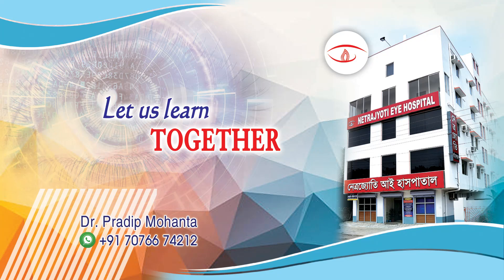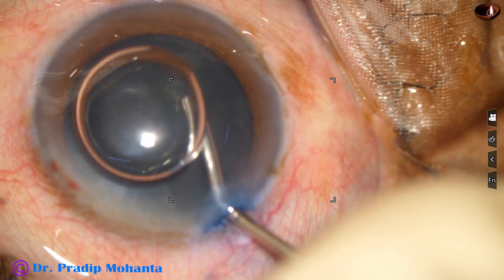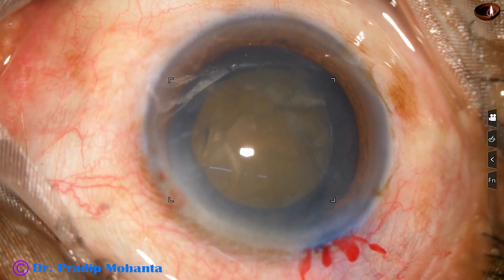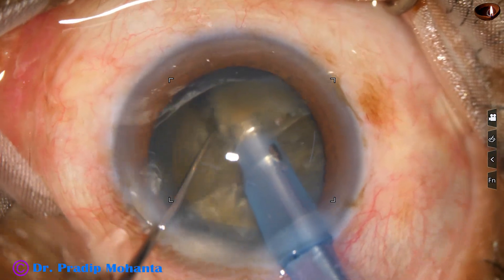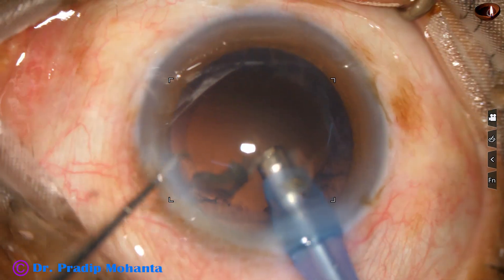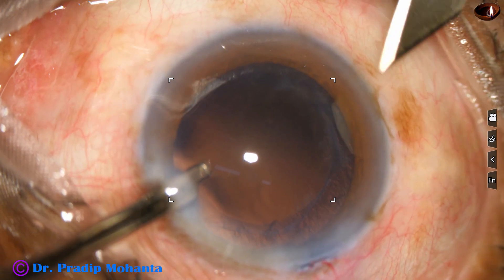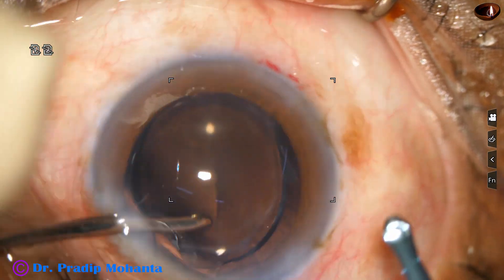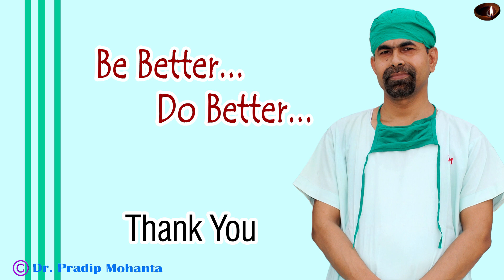Management of a hard cataract -- NS grade 4 -- Pradip Mohanta, 30th August, 2021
For Phaco Training:
Let it be known to you that:
Sincerely yours,
 Pradip Mohanta,